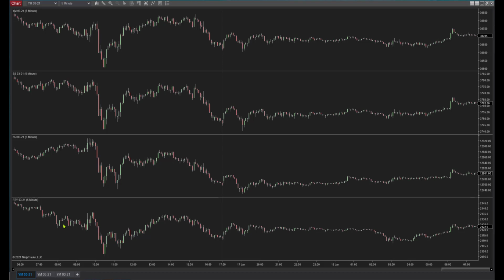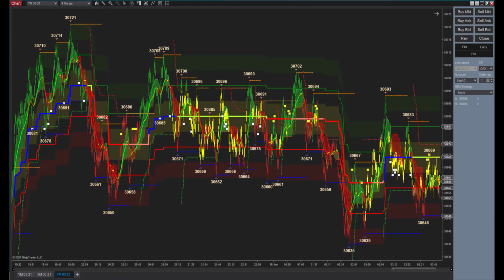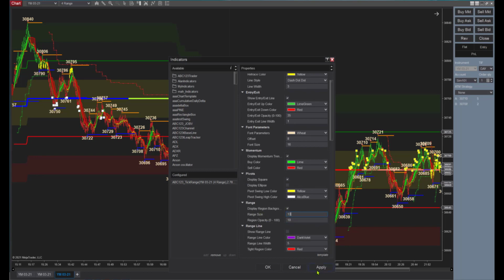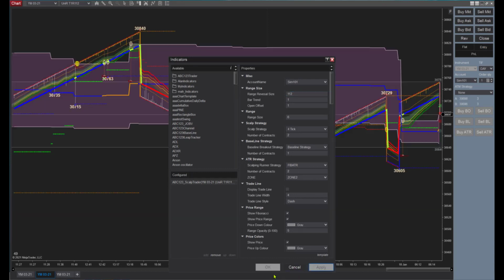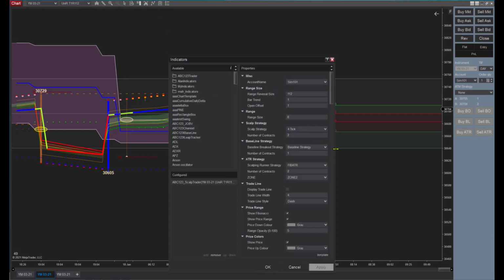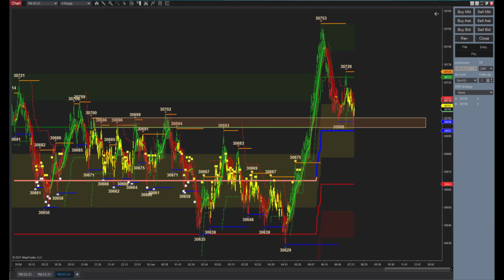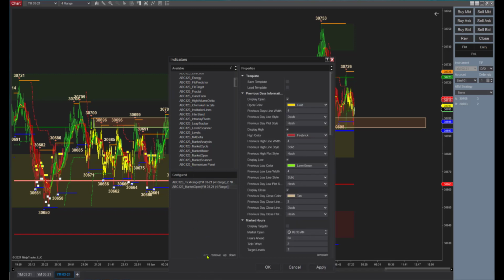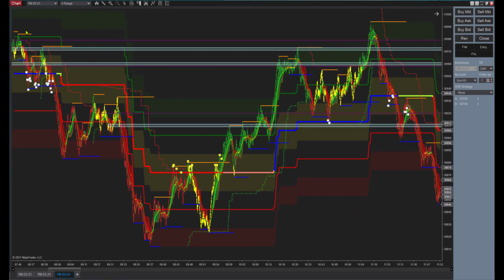Jan 18th Education on TickRange SwingScalper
Education on how to use tick range and change the parameters

sdflkjwerjlklkjsfkljwesdflkjewwsa